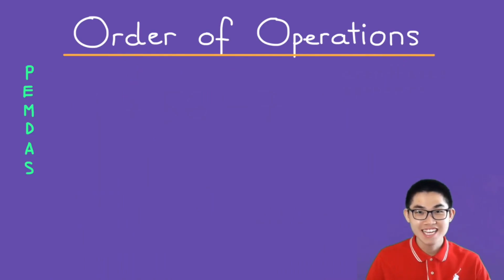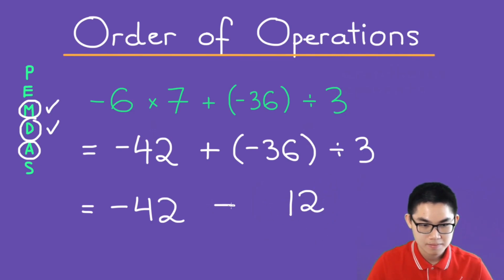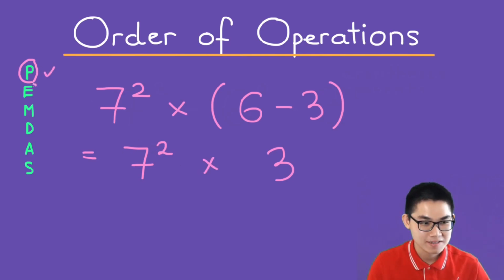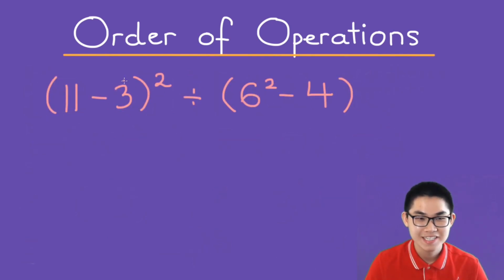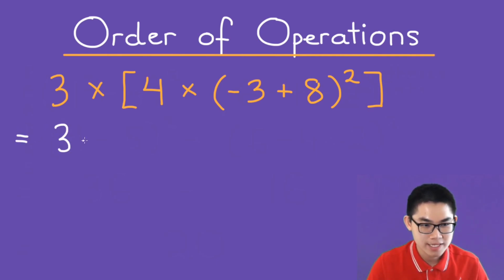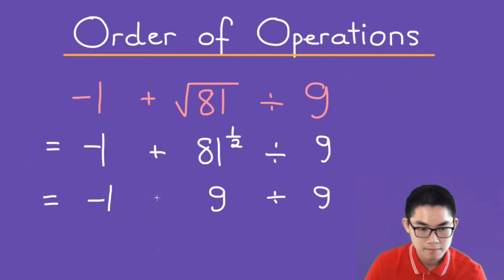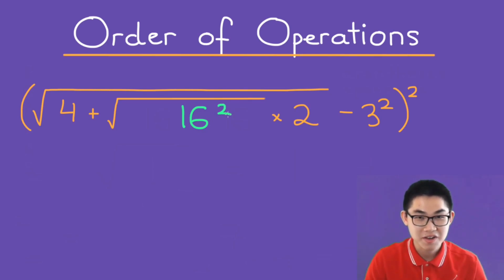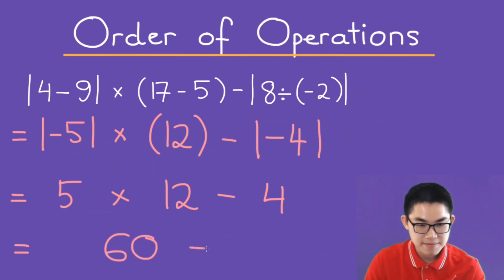Order of Operations - So Easy!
In this video, I will show you the basics of the order of operations. You will learn to simplify the expressions in the parentheses first, then exponents or roots, multiplication and division, then addition and subtraction. The order of operations is a fundamental concept in mathematics that outlines the correct sequence of operations to perform in a mathematical expression. In this 19-minute YouTube video, we will explore the order of operations in depth and provide numerous examples to help viewers understand and apply this essential mathematical concept.

We will start with the basics and review the order of operations using the acronym PEMDAS, which stands for Parentheses, Exponents, Multiplication, Division, Addition, and Subtraction. We will discuss why it's important to follow this order and demonstrate how to apply the rule to both simple and complex expressions.

Throughout the video, we will provide many examples to illustrate how the order of operations works. We will begin with simple expressions and then move on to more complex ones, such as those with multiple sets of parentheses, exponents, and variables.

In addition to examples, we will also provide tips and tricks to help viewers remember the order of operations. For instance, we will demonstrate the use of mnemonic devices, such as "Please Excuse My Dear Aunt Sally," which can help students remember the order of operations.

We will also cover common mistakes and misconceptions that students may encounter when applying the order of operations. For example, we will discuss the mistake of assuming that operations must be performed from left to right, which can lead to incorrect answers.

By the end of this video, viewers should have a solid understanding of the order of operations and feel confident applying the rule to a wide range of mathematical expressions. This knowledge will be invaluable for anyone pursuing a career in mathematics or any field that requires a strong understanding of mathematics.

Join us for this informative and engaging video that will help you master the order of operations. Whether you're a student or a professional, this video is sure to be a valuable resource.